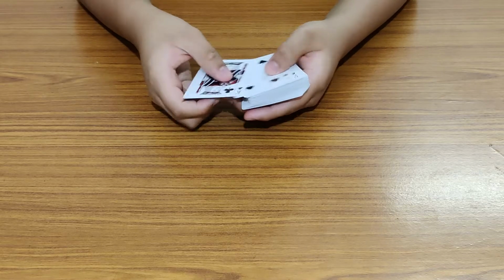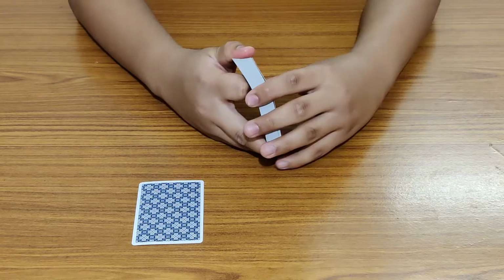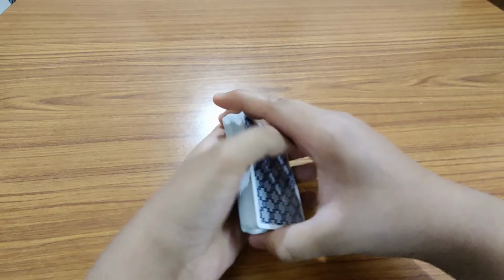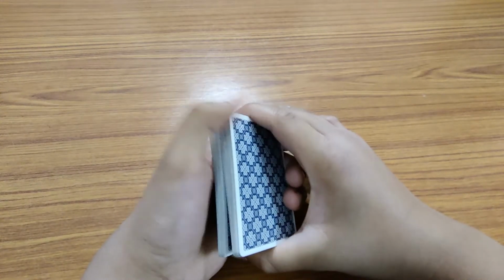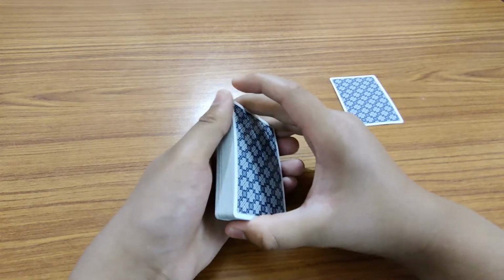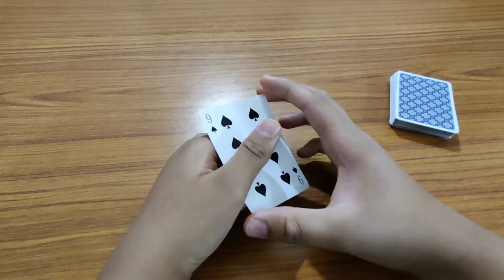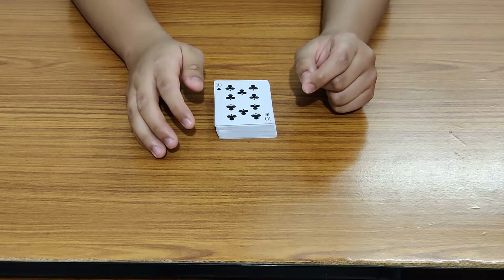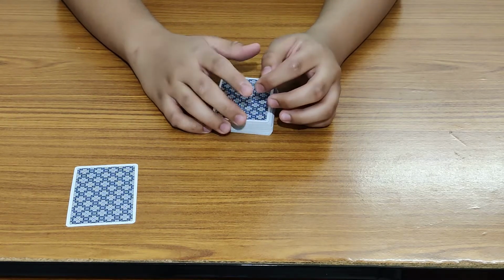"Pick a Card" AMAZING EASY Card Trick Revealed!!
Deck I Used (Mint V2 Playing Cards - USPCC)

Hey everyone! I know you guys thought I should do some more impromptu stuff, so here you go. This is probably the best beginner card trick ever. A simple force can be a miracle if performed correctly, and that's what I'm bringing to you today. This is an easy impromptu trick that is super amazing!

HOW TO REQUEST A TRICK:

1. Find a performance of a trick on YouTube that you would like to see on my channel, or even film yourself performing the trick and upload it to YouTube.

2. Copy that YouTube link and go to the community page on my channel. (You have to be on a computer to go onto the community page, unfortunately it doesn’t show up on mobile devices)

3. Comment in the page: (whatever you want to say really... like “please teach this!” Or “I would love it if you revealed this!” Something like that.) Then PASTE the link to the performance in your comment.

4. Post your comment! And I will for sure look at everyones request! The people's tricks that I like will get a special shoutout and a tutorial for the trick in a future video

Intro : (0:00)
Performance : (0:24)
Tutorial : (2:38)
Bonus : (8:05)
Outro: (10:54)